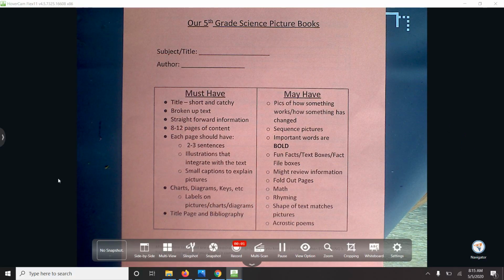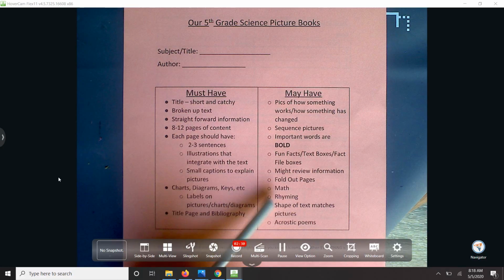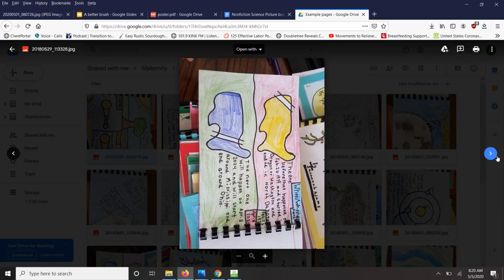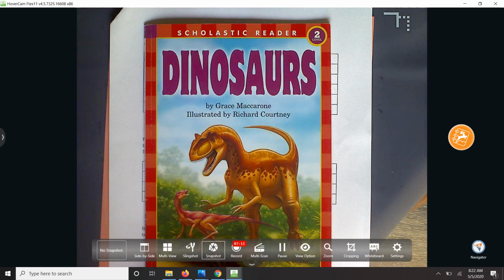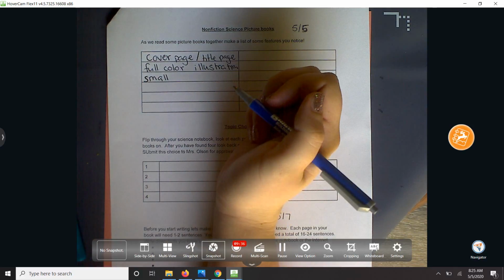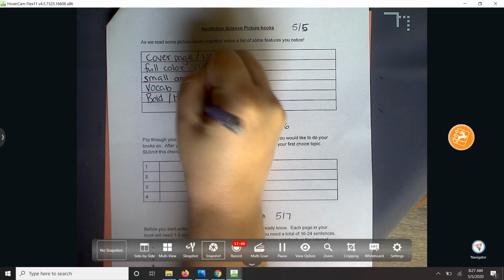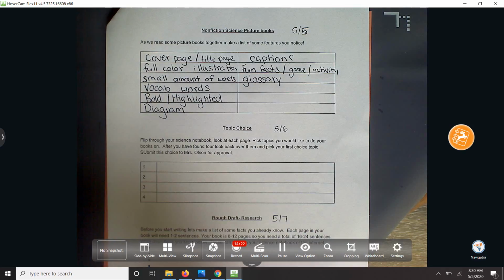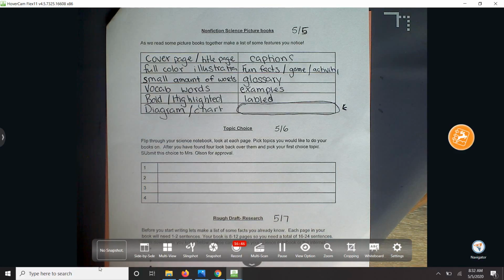Science Picture book- Lesson 1